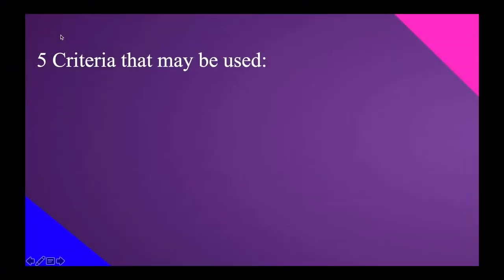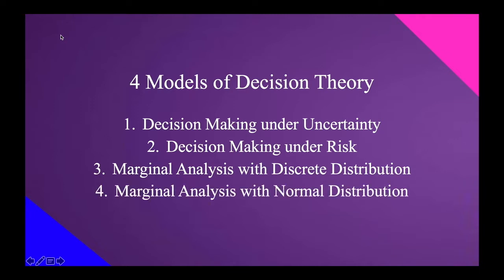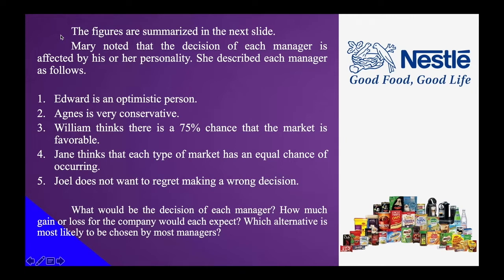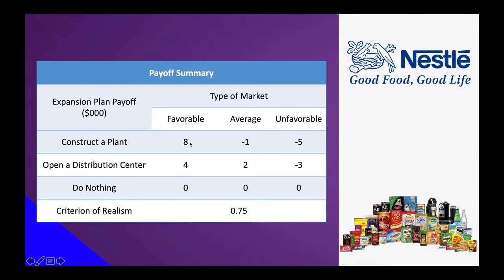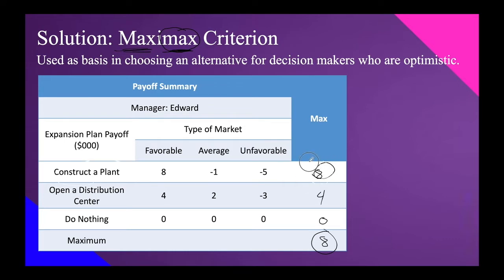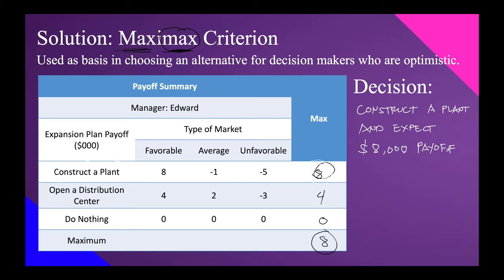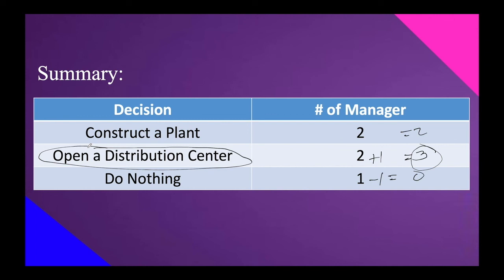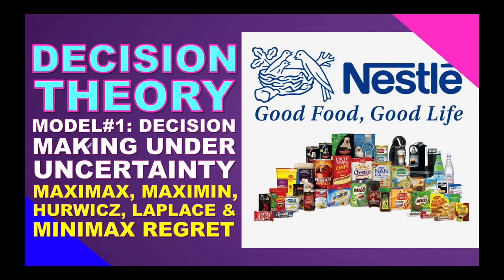DECISION THEORY: Model#1 Decision Making Under Uncertainty | Lecture Series #40 | EASILY EXPLAINED!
0:00 Intro
1:26 Decision Theory Model #1
2:36 Assumptions in Decision Theory
3:06 4 Models of Decision Theory
3:50 Model #1 Decision Making Under Uncertainty
5:01 5 Criteria
8:18 Example Problem
15:40 Maximax Criterion
20:19 Maximin Criterion
22:13 Hurwicz Criterion
30:10 Laplace Criterion
33:54 Minimax Regret Criterion
42:07 Summary
44:43 Outro